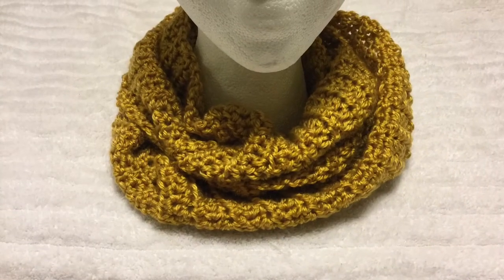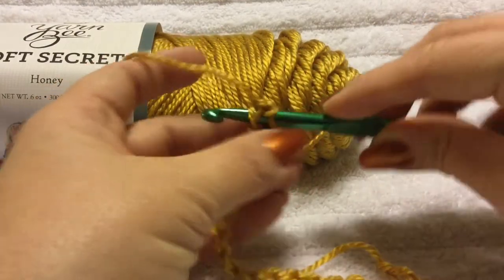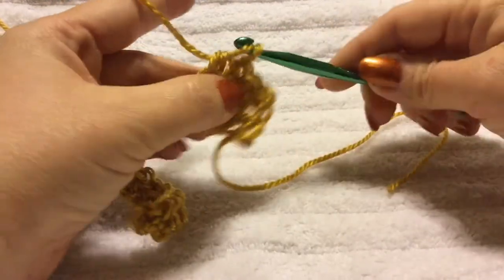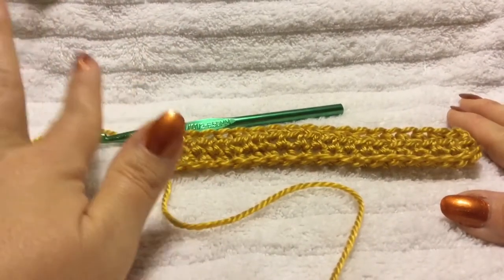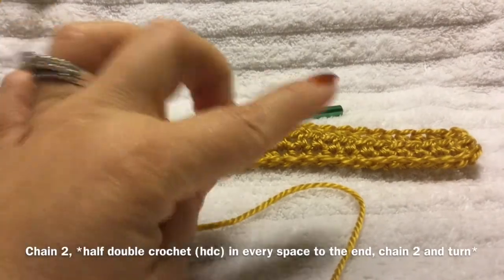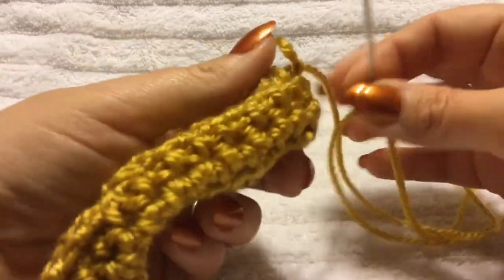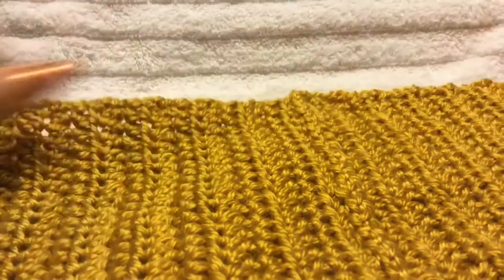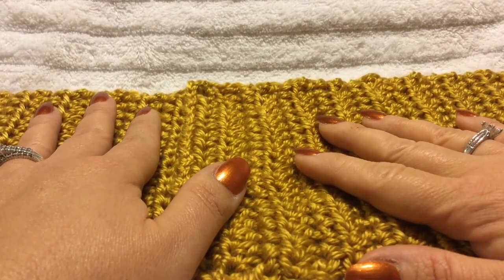How to Crochet a Scarf: How to Make a Half Double Crochet Infinity Scarf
This tutorial will take you through the entire process of making a Half Double Crochet Scarf. I hope you enjoy it.

Yarn Used: Yarn Bee from Hobby Lobby. But you can use what ever yarn you choose.